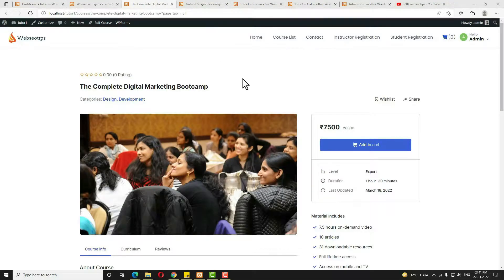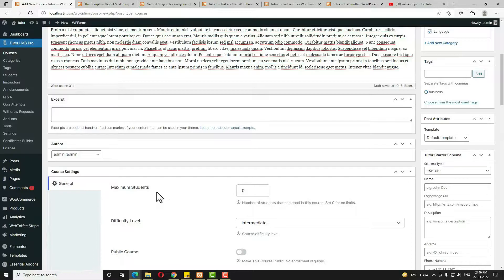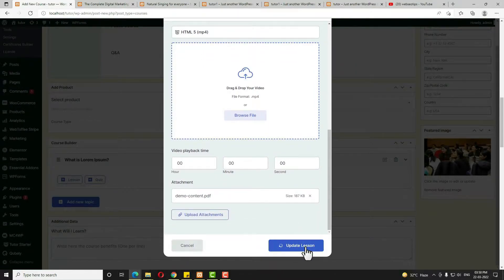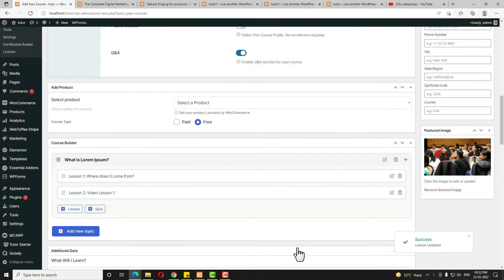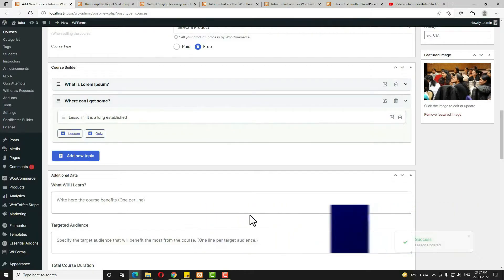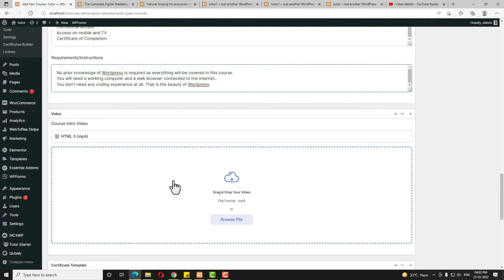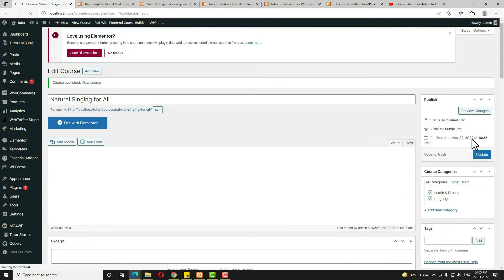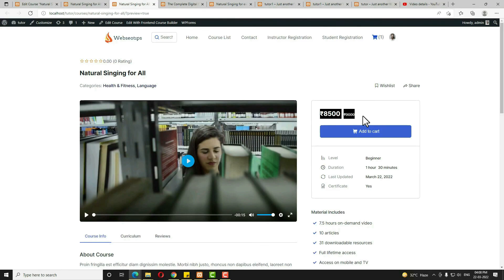Tutor LMS Tutorial - How to create course on tutor lms - Tutor lms course builder [step by step]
Tutor LMS Tutorial - How to create course on tutor lms - Tutor lms course builder

Tutor LMS is one of the most popular LMS plugin in wordpress  at present time. In this tutor lms tutorial I will teach you about the tutor lms course creation process in step by step.

In this Tutor LMS Tutorial - How to create a course on tutor lms video tutorial I will teach you how to create course using Tutor lms course builder. At first, I discuss how to create a free course on tutor lms. Letter I discuss how to create paid course on tutor lms using Tutor lms course builder.

In this Tutor lms course builder - How to create a course on tutor lms video tutorial  I also teach you how to link up tutor LMS course with woo-commerce product.

tutor lms tutorial  video timestamp:
00:00:00    introduction of the Tutor LMS Tutorial - How to create a course on tutor lms
00:00:58    creating course category in tutor LMS
00:01:18    create course on tutor lms (free course)
00:02:54    creating topic in tutor LMS course
00:03:40    creating a text lesson in tutor LMS course
00:04:34    creating a video lesson in tutor LMS course (server hosted video)
00:05:28    creating a video lesson in tutor LMS course (YouTube hosted video)
00:07:27    create a quiz in tutor LMS course
00:10:18    adding additional data in tutor LMS course
00:12:29    create paid course on tutor LMS

About Me And My Effort:  hello everyone I am Debjyoti Das, I am a web designer and developer. Welcome you to my YouTube channel. If you do not yet subscribe to my channel then I am kindly requesting you please subscribe to my channel and hit the bell icon and select all, so he will get all the feature video updates, that may be help you to grow your business.